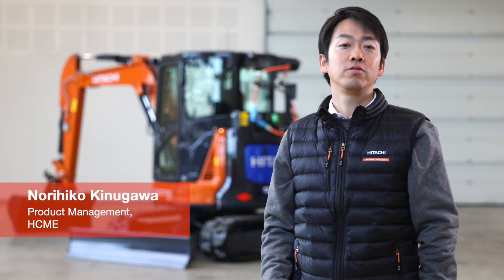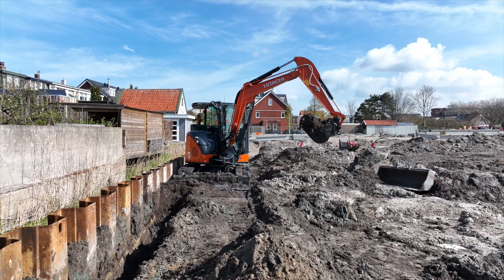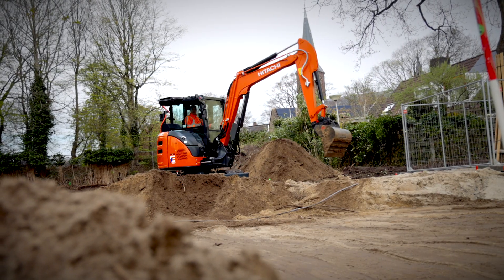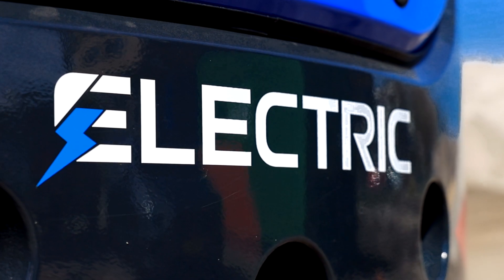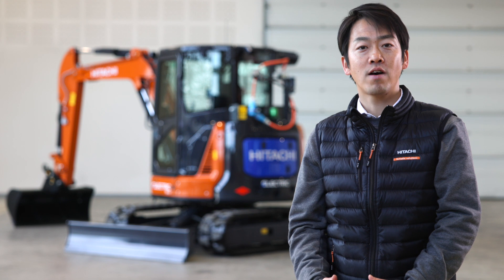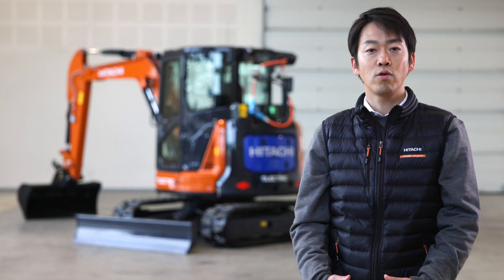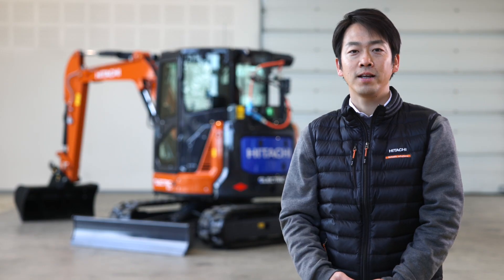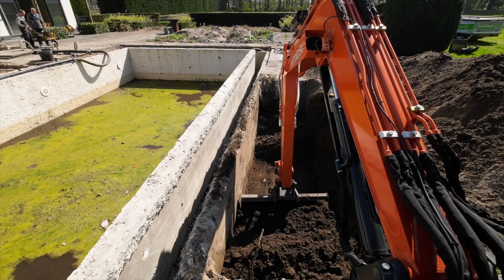Walk around the ZX55U-6EB electric excavator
In response to the growing demand for electric equipment to work on low or zero-emission job sites, Hitachi presents its new five-tonne battery-powered excavator.

The ZX55U-6EB is the first Hitachi-branded model in this class, and follows on from the success of the eight-tonne ZE85 electric excavator. It draws on the company’s rich heritage as an electrical company, and its experience and expertise in producing wired ultra-large excavators to mines around the world.